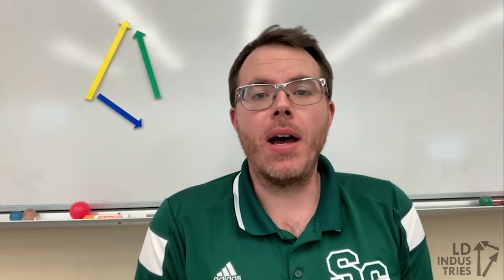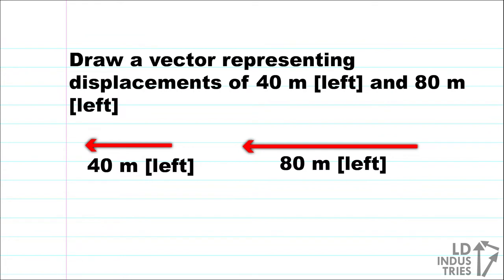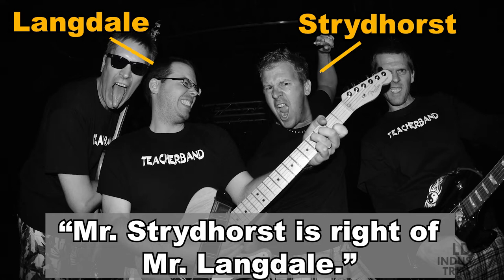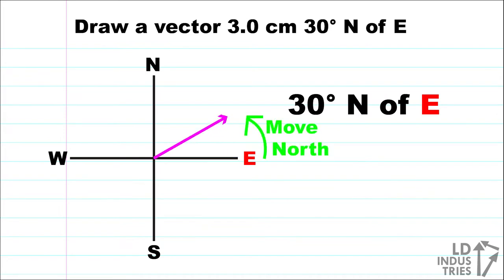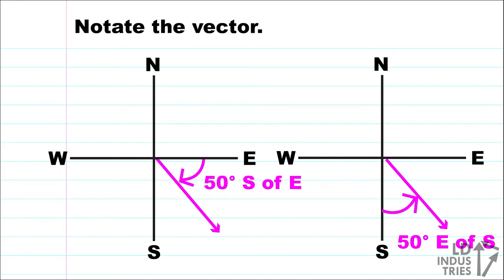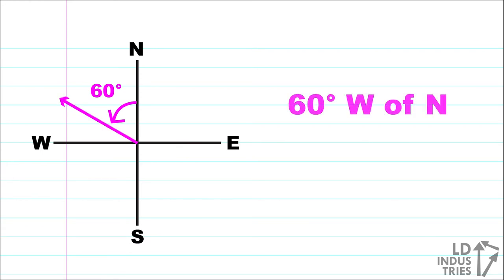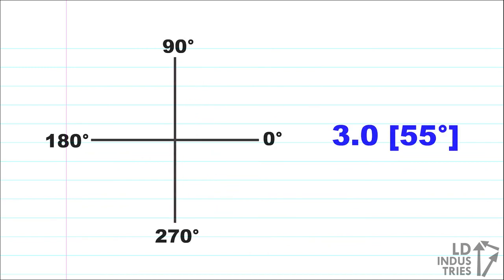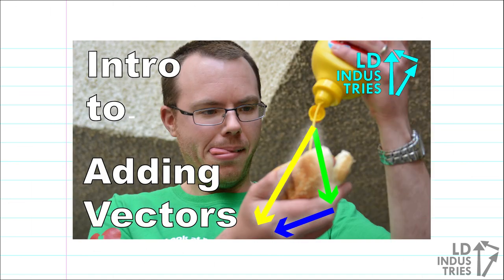Intro to Vector Notation in Physics: LD Industries Physics 20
Are you struggling to figure out how to write down the name of a vector? Or to draw a vector from a written description? In this video, LD takes you through exactly this! It is the perfect introduction to the Vectors portion of the Physics 20 Unit A: Kinematics.